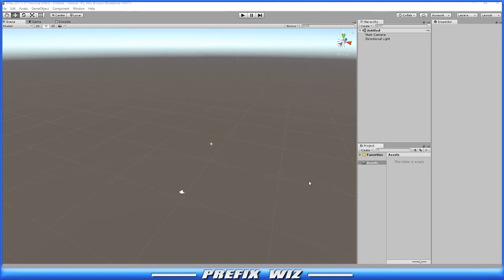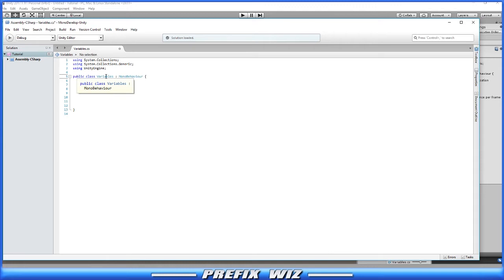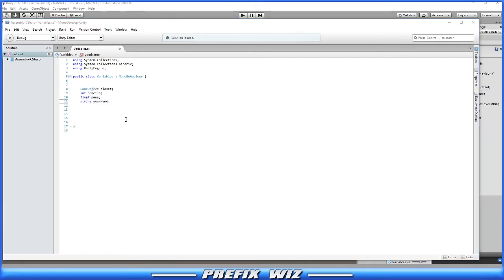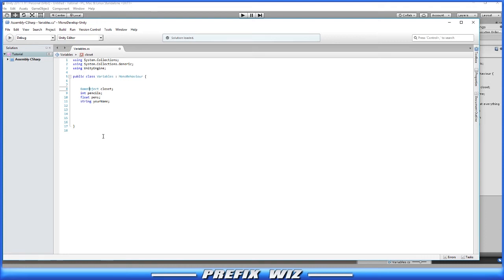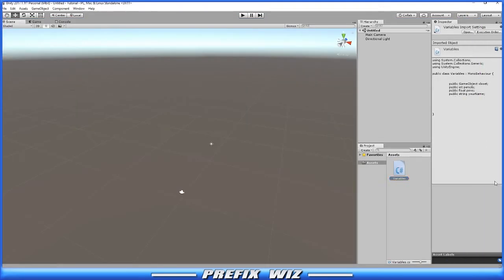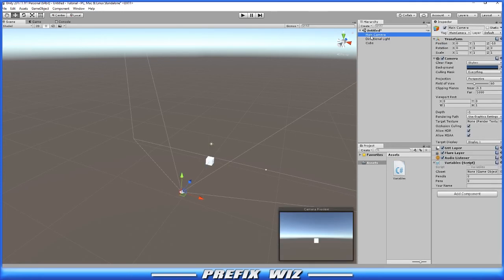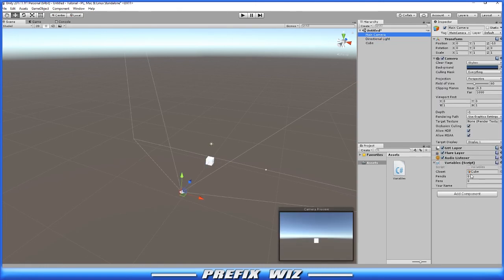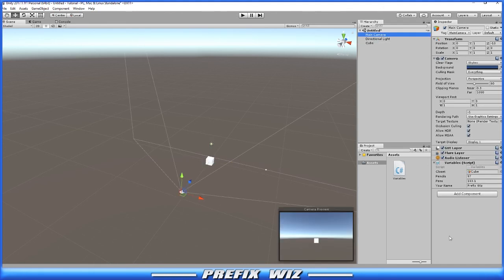Unity C# Coding: Beginner Unity C# Programming made simple (Variables) 2017.1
This Unity tutorial, is a very basic C# learning series starting with the very basics of variables.